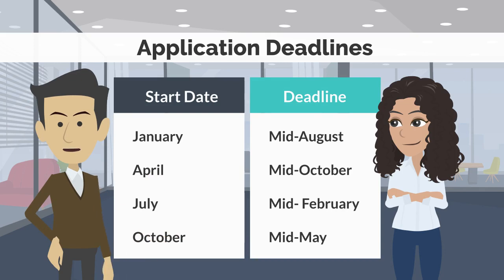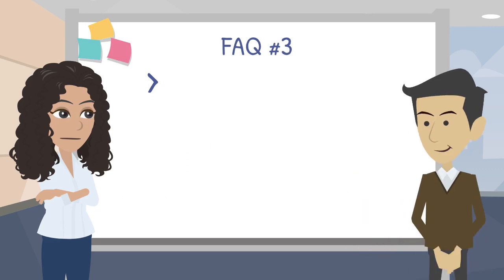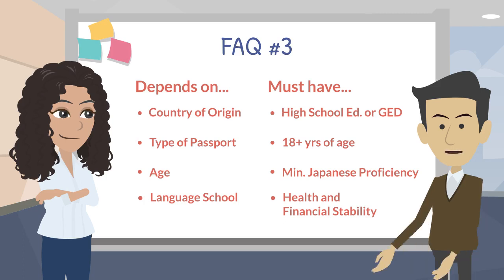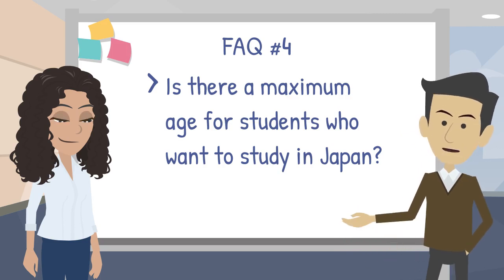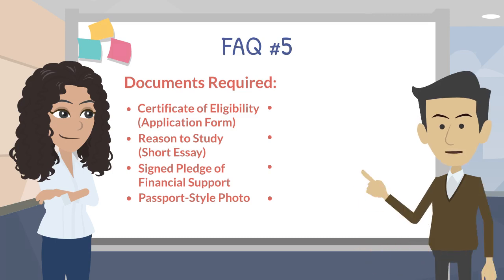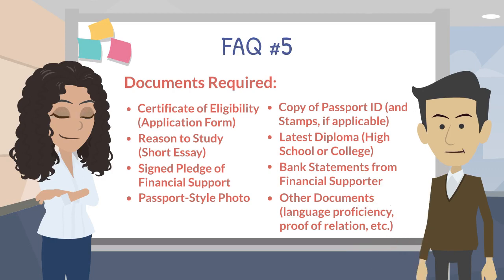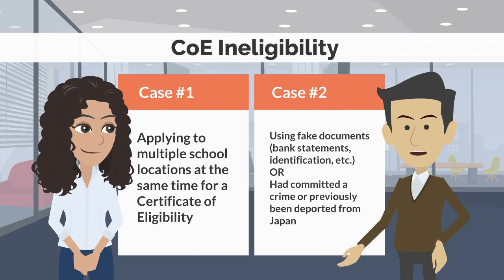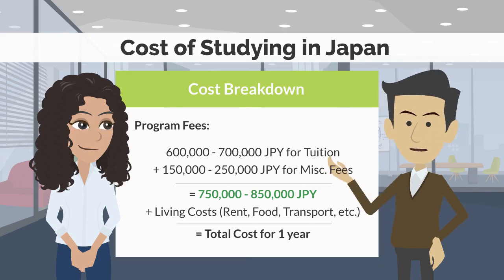How to Study Abroad in Japan: Coto Sounds Podcast Bonus Episode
In this video, we will answer some basic FAQ's and review the application process for studying Japanese in Japan.

Want to learn Japanese online? Check out our online Japanese lessons and study in an online small classroom environment.
Register for a free account and browse our skill-specific courses~

Want access to more of our videos? Click "Join" to become a Member of our YouTube channel and get access to more Japanese learning videos!

Coto Japanese Academy is a Japanese language school in Tokyo, Japan.